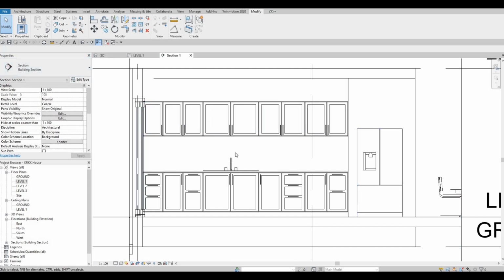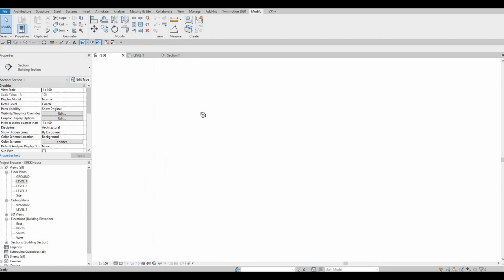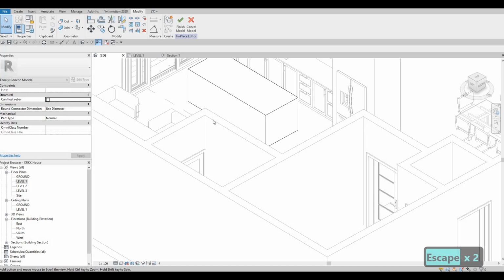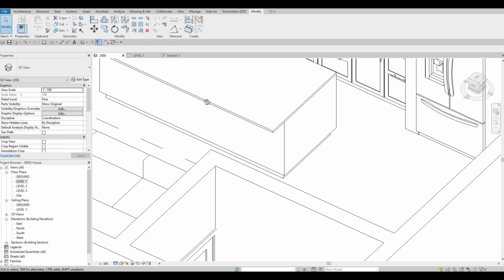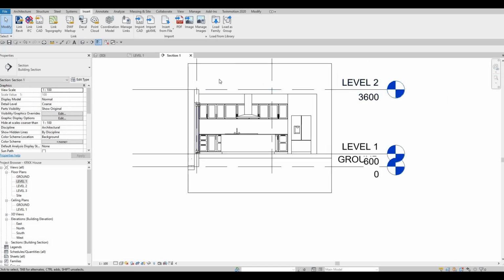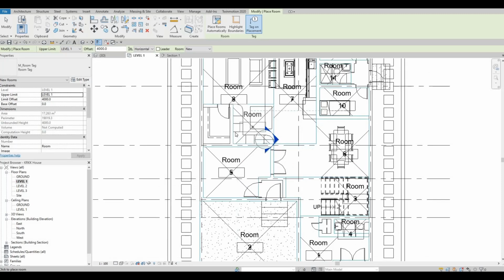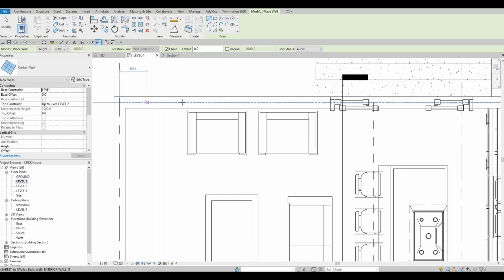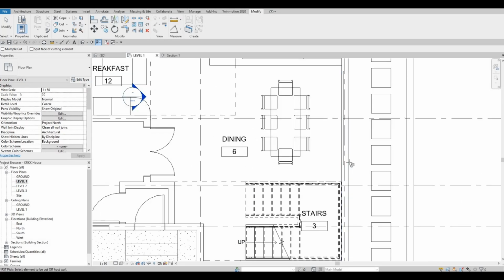AM House | Part 8 | Complete Step By Step Project | Revit and Twinmotion Tutorial